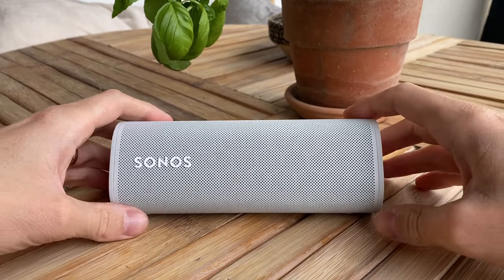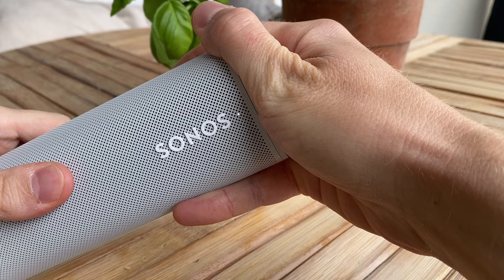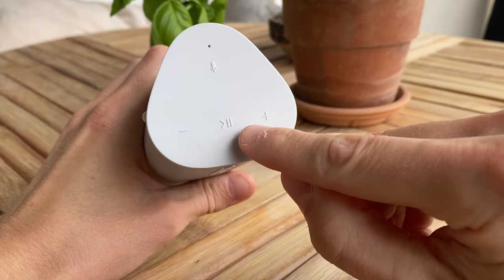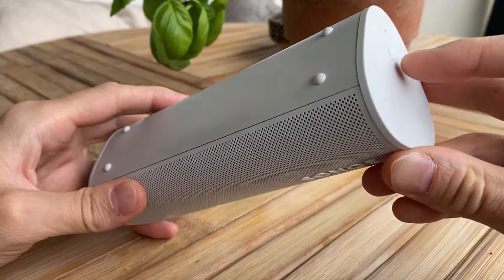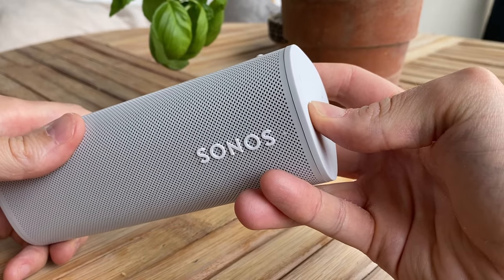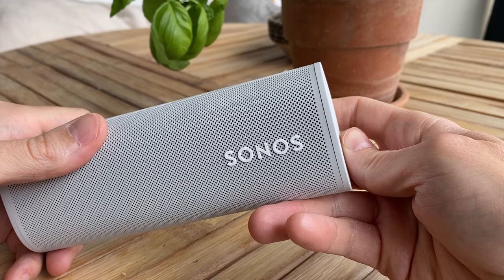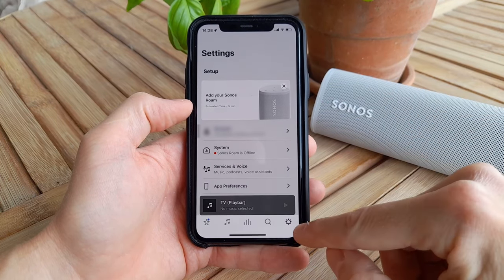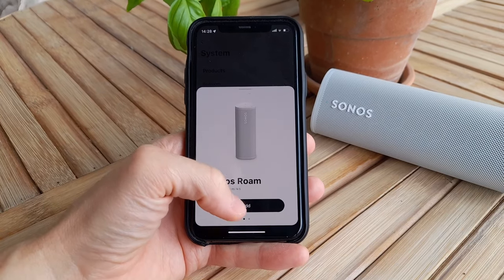How to Factory Reset Sonos Roam & Roam SL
This is how you perform a factory reset of the Sonos Roam and the Sonos Roam SL.